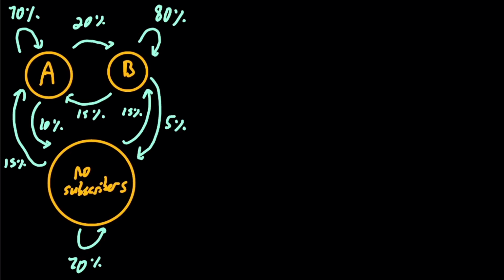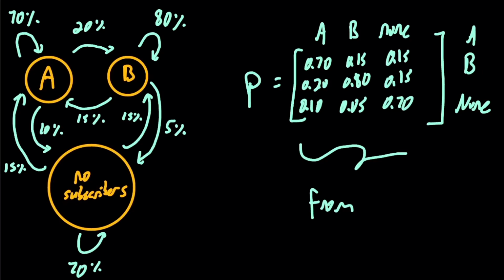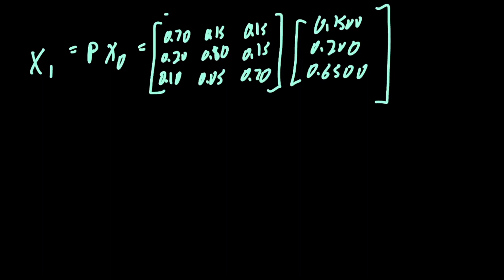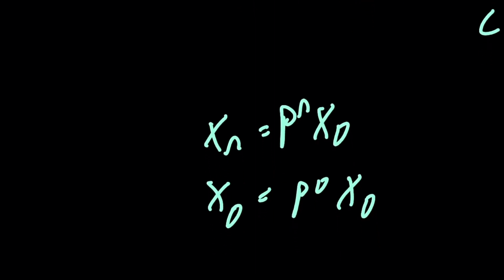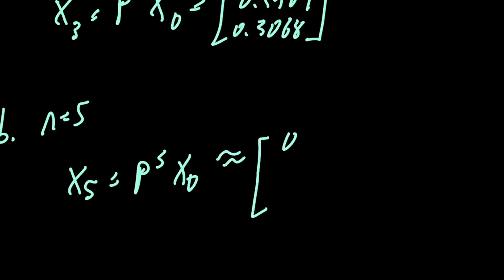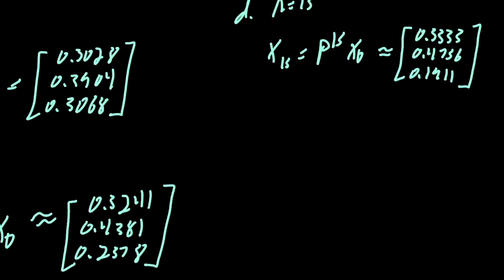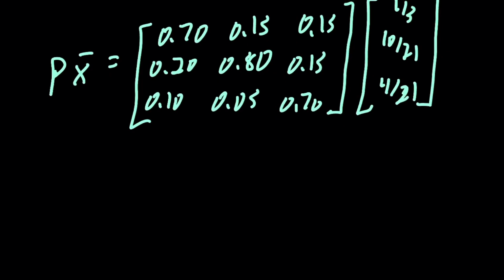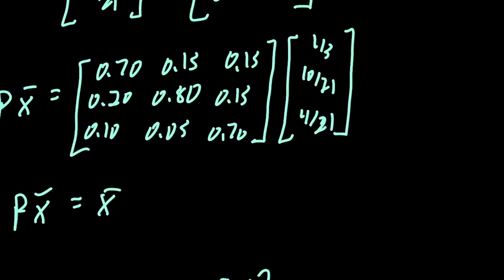Analyzing Consumer Behavior with Markov Chains: Modeling Preferences and Predicting Patterns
In this video, we will assess consumer preferences and implement Markov Chains to find projections of subscriptions in the years to come.